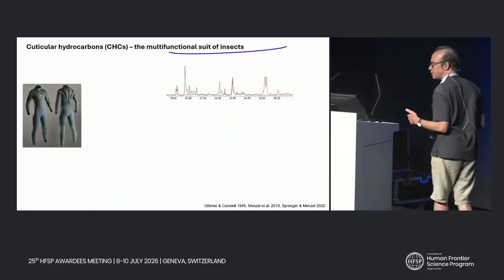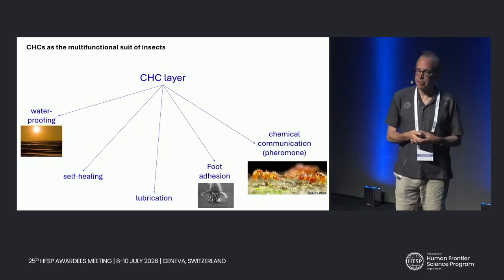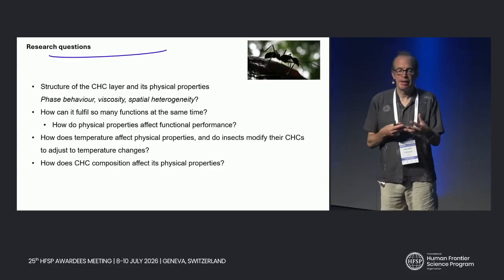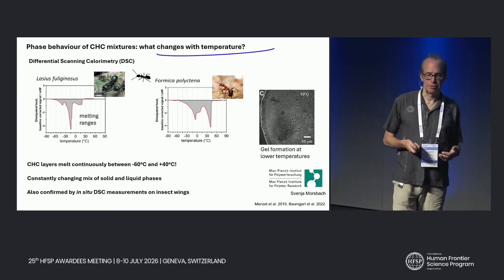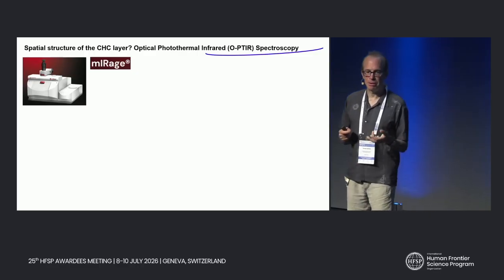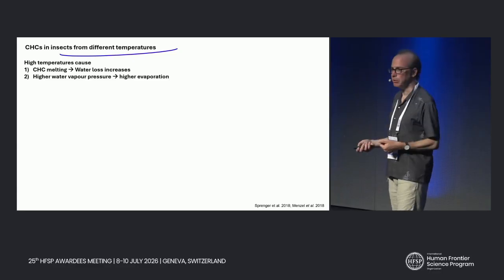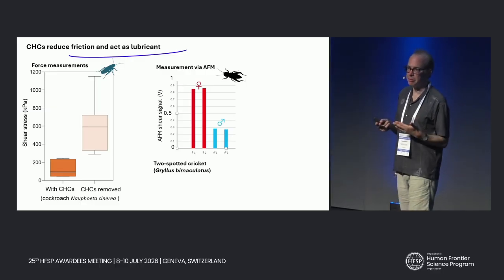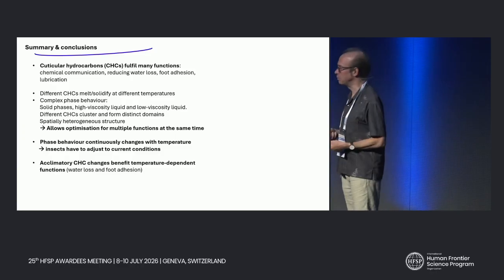The role of lipid physical properties for the multifunctionality of insect cuticular hydrocarbons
Talk by Florian Menzel,  Johannes Gutenberg - Universität Mainz, Germany, at the 25th HFSP Awardees Meeting, 8-10 July 2026, Geneva, Switzerland.

ABSTRACT
Insects wear a multifunctional suit on their body surface - a thin lipid film consisting of cuticular hydrocarbons (CHCs). This outermost layer of the insect's body has a complex chemical composition that varies drastically across species, consisting of unbranched and branched alkanes as well as alkenes and/or alkadienes. It not only serves as vital barrier against desiccation, but also acts as one of the most important communication signals for insects. CHCs also have important biomechanical functions such as surface adhesion and joint lubrication. All these biological functions crucially depend on the physical properties of the CHC films, which are still poorly understood. How can this layer fulfil so many functions simultaneously? How did the enormous diversity of CHC compositions across insects evolve? These central questions are still largely unexplored.
Out team studies the phase behavior, melting ranges, molecular arrangement, diffusion rates and viscosity of cuticular hydrocarbons, and how these depend on their chemical composition, by using diverse methods ranging from synchrotron X-ray scattering, Fourier transform infrared (FTIR) spectroscopy with transmission, reflection, ATR, infrared microscopy, and polarization analysis as sampling techniques to particle tracking micro-rheology, thermal desorption and gas chromatography-mass spectrometry. We want to understand how chemical composition determines physical properties and in this way explain their biological functions.
In-situ synchrotron X-ray scattering measurements on several insect species revealed orthorhombic polyethylene-type packing of saturated hydrocarbons on all cuticular surfaces. Observation of temperature-dependent X-ray scattering revealed that CHCs occur as a mixture of solid and liquid phases, and the solid proportion increases with decreasing temperature. The X-ray reflections due to the lateral hydrocarbon packing indicate that branched and unsaturated CHCs have a looser lateral packing than saturated, straight-chain CHCs. This property enables investigating the behavior of unsaturated and branched hydrocarbons separately from straight-chain alkanes. Phase separation between different hydrocarbons was confirmed not only by differential scanning calorimetry (DSC) measurements on insect cuticular extracts and artificial hydrocarbon mixtures, but also by in-situ DSC measurements on insect wings. Micro-rheology of cuticular hydrocarbon extracts showed that the liquid phase has a bimodal viscosity distribution, with low-viscosity (similar to olive oil) and high-viscosity (similar to honey) domains. This separation may be crucial in avoiding conflicts between waterproofing (which requires high-viscosity compounds) and communication (which requires low-viscosity compounds).
Force measurements on insect cuticle showed that friction is reduced in the presence of cuticular hydrocarbons, giving rise to very low friction coefficients. Experimental removal of cuticular hydrocarbons resulted in higher friction forces, and an even stronger increase in shear stress (friction force per contact area), highlighting the importance of hydrocarbons for lubricating the insects’ body surface and joints. Taken together, our results demonstrate that the physical properties of cuticular hydrocarbons are crucial for their various biological functions.